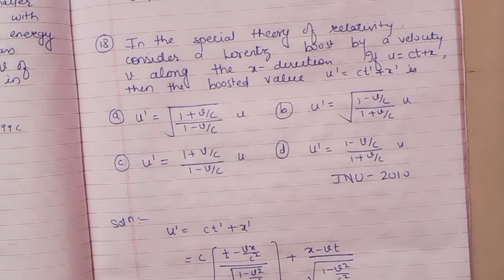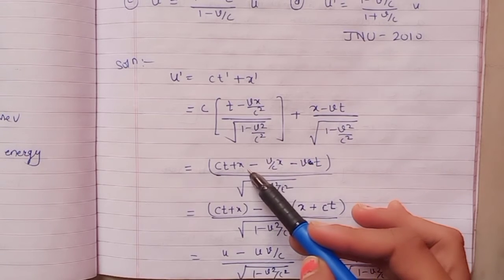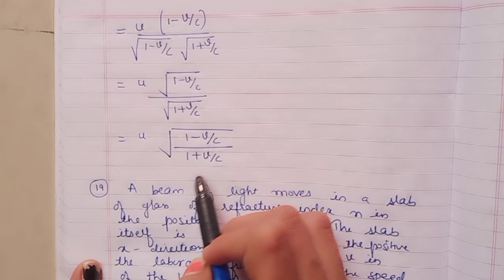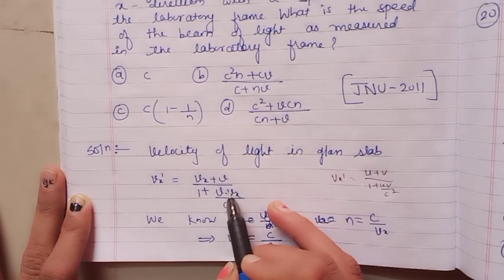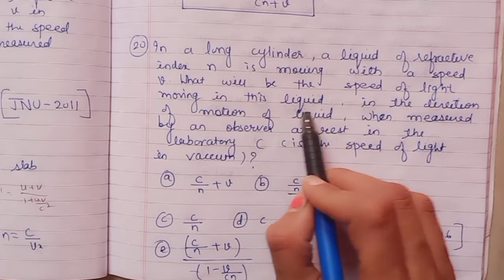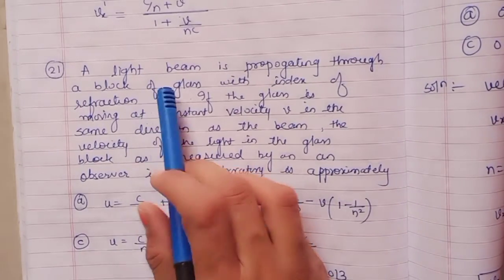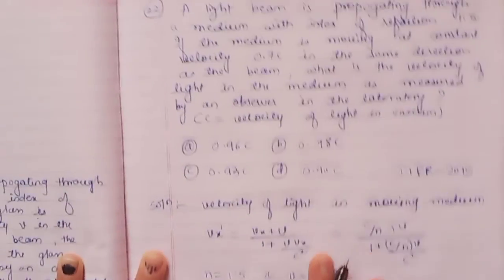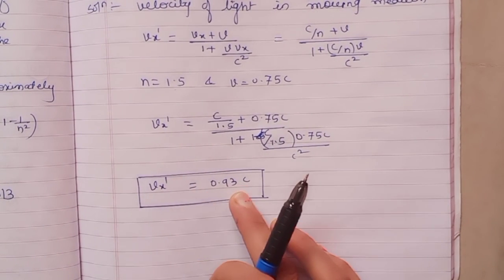IIT JAM and other competative exams-21# Relativistic mechanics-5#Problems on velocity calculations